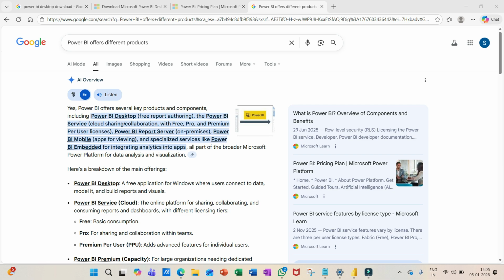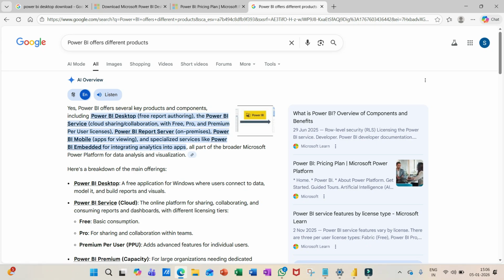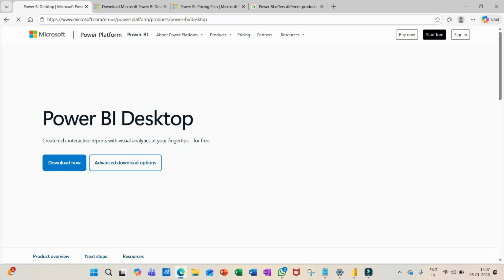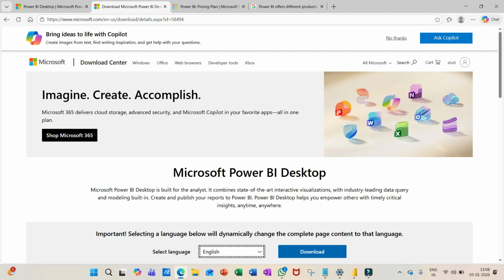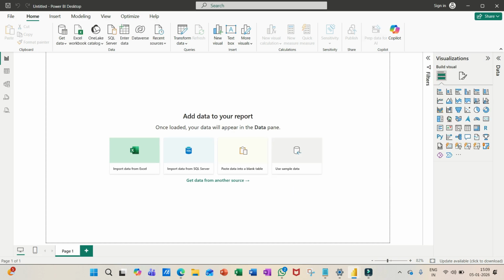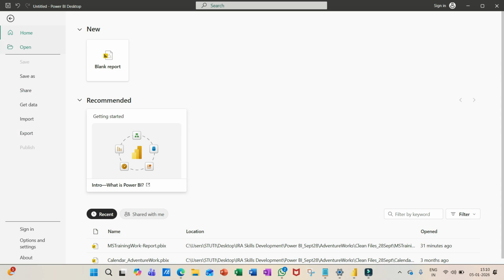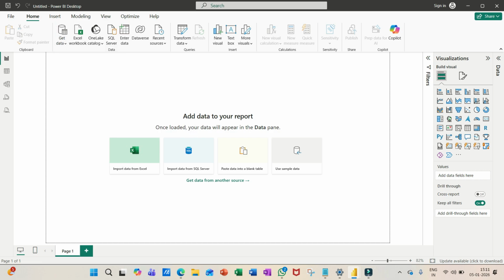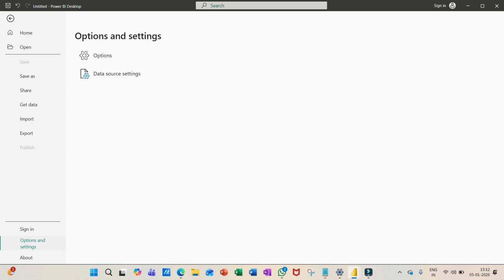POWER BI | Installation & Navigation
📊 DATA- POWER BI
🤓🐍 Python | 🤖 AI | 📈 Analytics | 💡 Real Projects